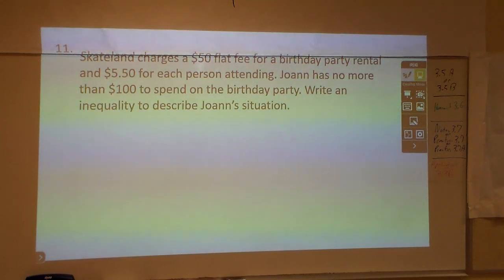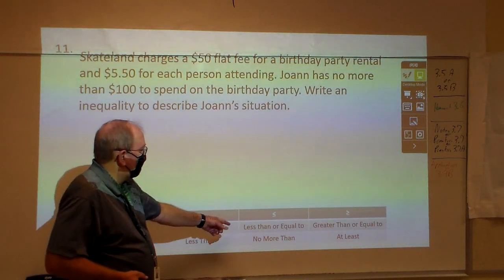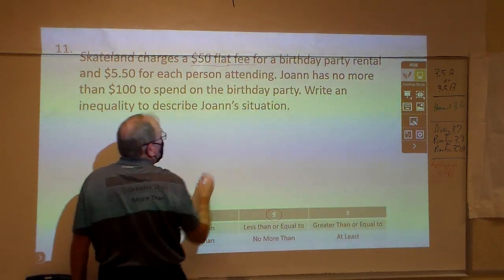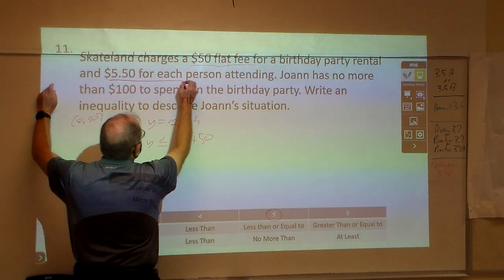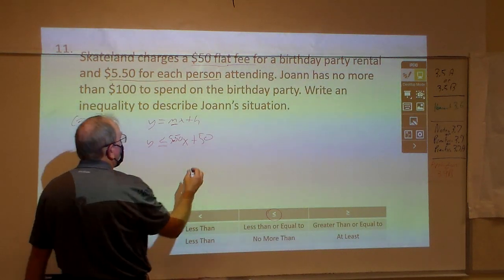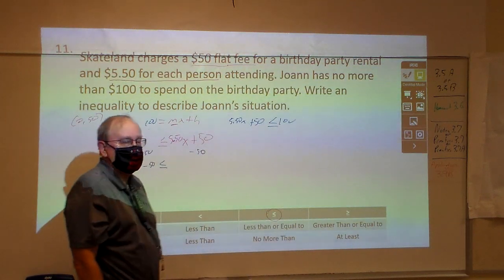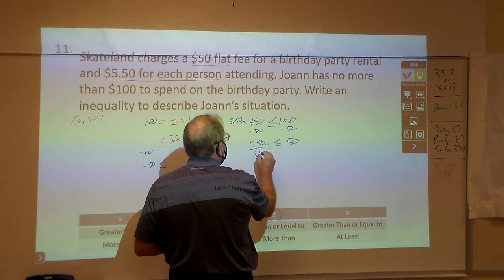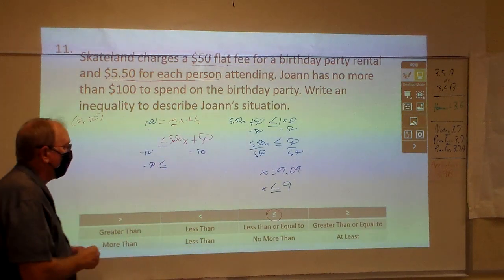Write an Inequality from an Application TR 11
Given an Application problem write an inequality